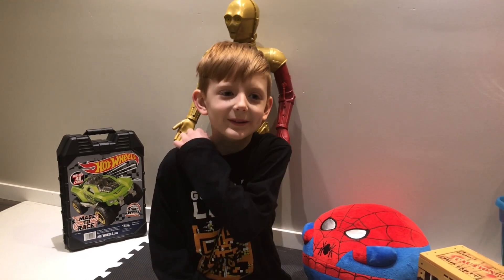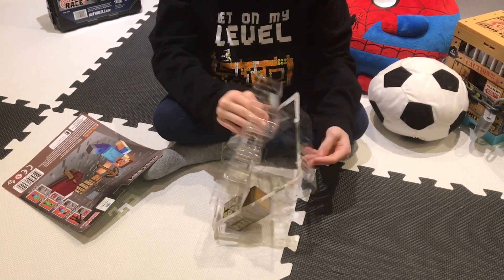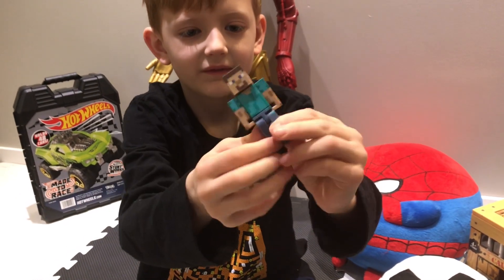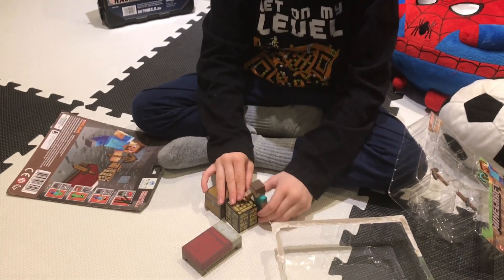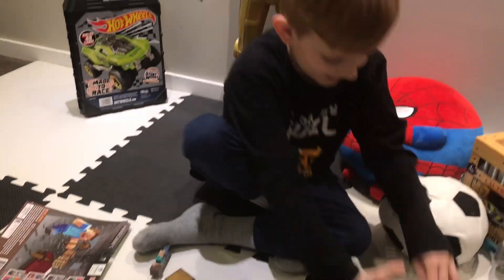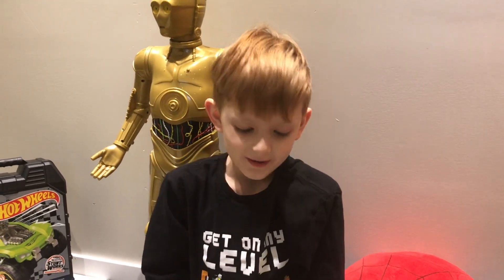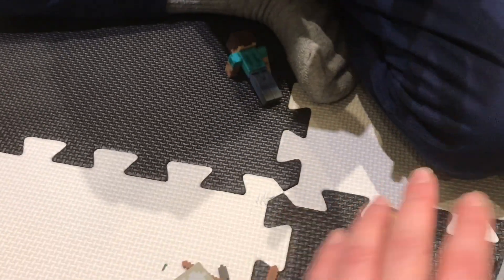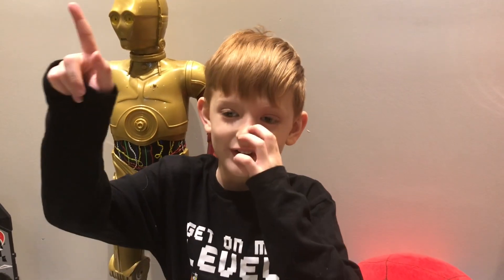Noah’s Minecraft set review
Check out this small Minecraft set I got for Christmas to add to my collection. Here is my review! Let’s play!